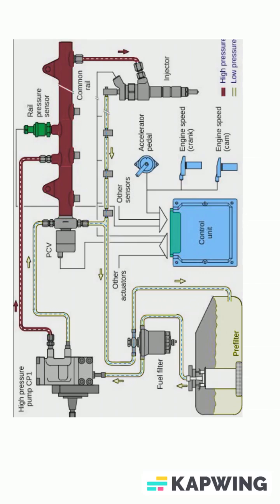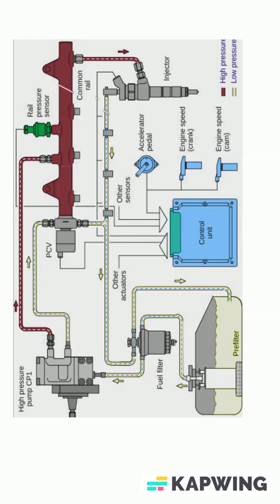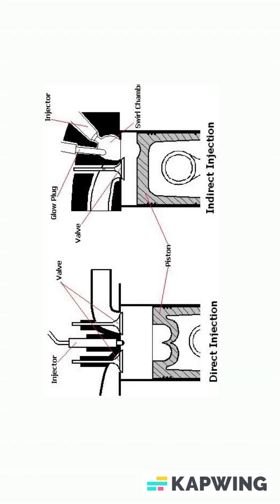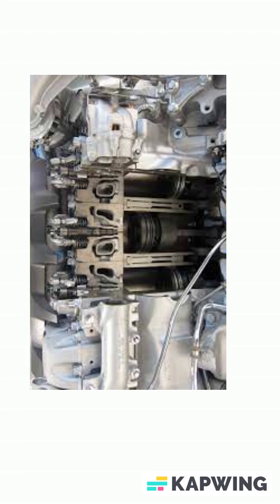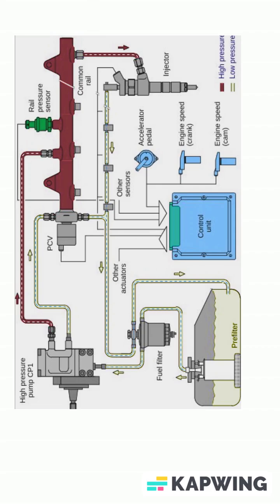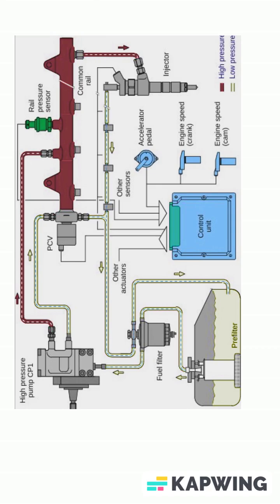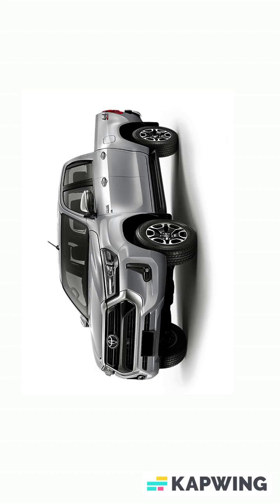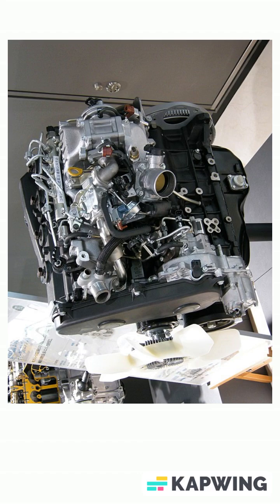Understanding CRDI: How Modern Fuel Injection Works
Common Rail Direct Injection (CRDI) technology. We'll classify diesel engines based on fuel injection types and explain how CRDI works, featuring components like the high-pressure pump, pressure control valve, common rail, injectors, control unit, and more. Using the Toyota Hilux as a real-world example, we illustrate the benefits of CRDI in enhancing performance and fuel economy. Also, play our mechanic quiz game for learning mechanics with fun - links are in the first comment.